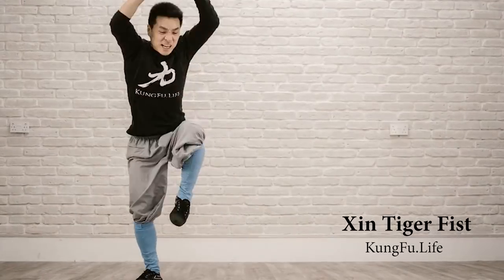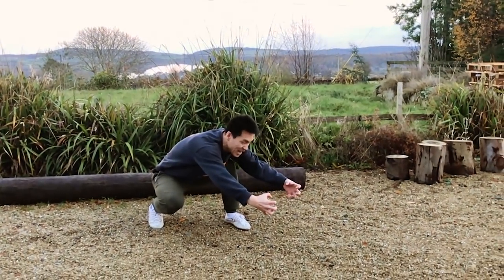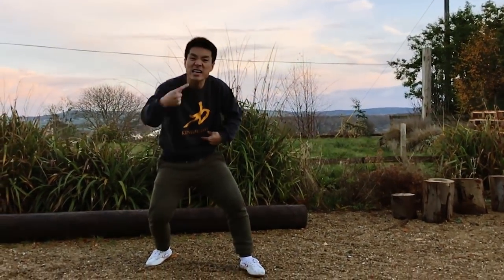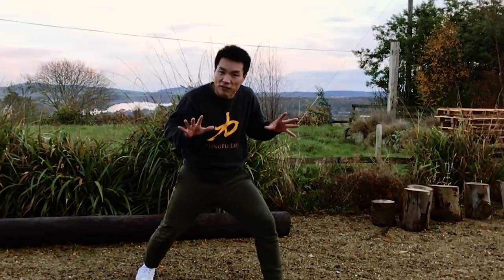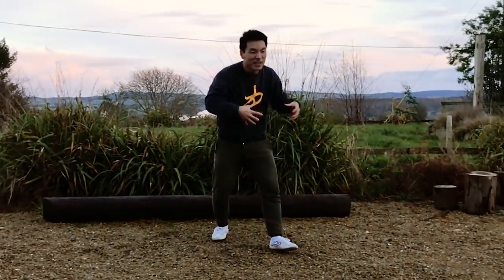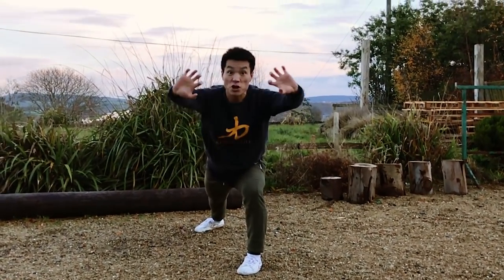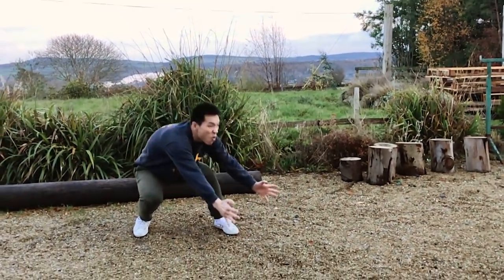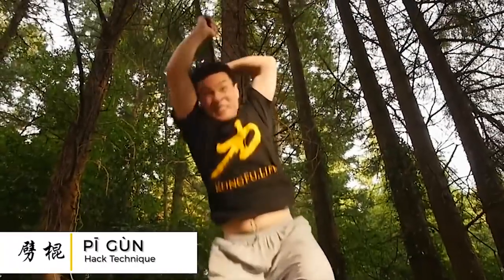Shaolin Tiger Style - Tiger Hunting - Tutorial | kungfu.life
Hello Everyone,

Today I share with you 2 Shaolin Tiger Movements:

1. Tiger Hunting (老虎叼食）
2. The Mighty Tiger Out of Cave (猛虎出洞）

Hope you have fun with these movements.

If you are interested in learning more about the Tiger form please